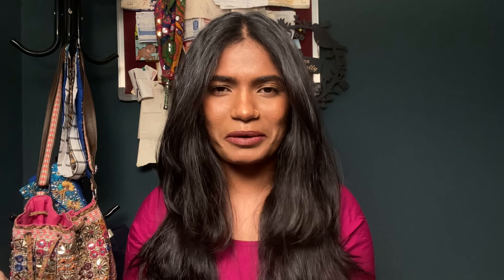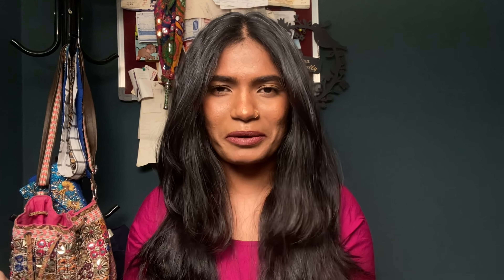Outfit From Scratch | Samantha Inspired | Recreated a 70,000/- Designer Lehenga in 3820/- |nayalooks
Fabric

Store location 👇🏾

For Ruffle Saree orders👇🏾

Fabrics Haul | FairPrice, Badichowdi | Sarees, Dress materials | nayalooks | Navya Varma

All the information mentioned/spoken in the vedio is my own
For more stories and pictures follow me in the above mentioned social media handles❤️